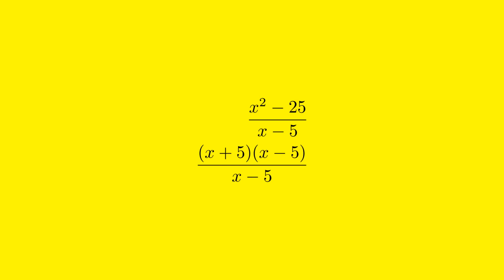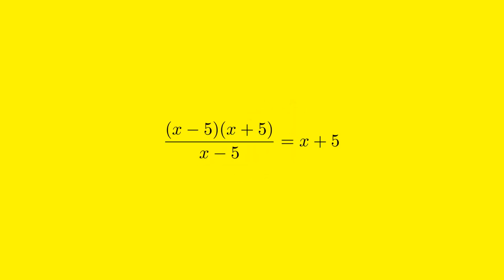Simplifying Rational Expression (x^2 - 25)/(x - 5) - Step by Step Tutorial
Learn how to simplify the rational expression (x^2 - 25) / (x - 5) to its lowest terms in this step-by-step instructional video. Discover how to factor and cancel out common factors to confidently simplify expressions. Watch now for a clear explanation and demonstration of the simplification process.